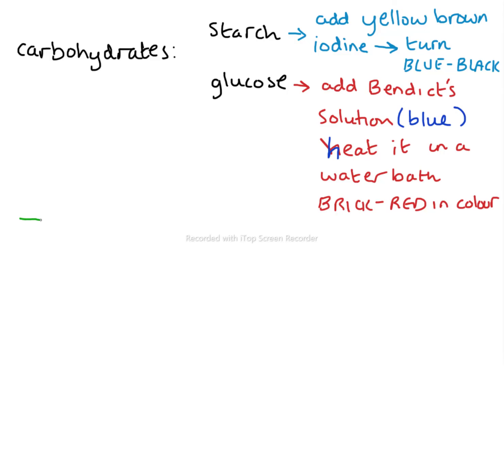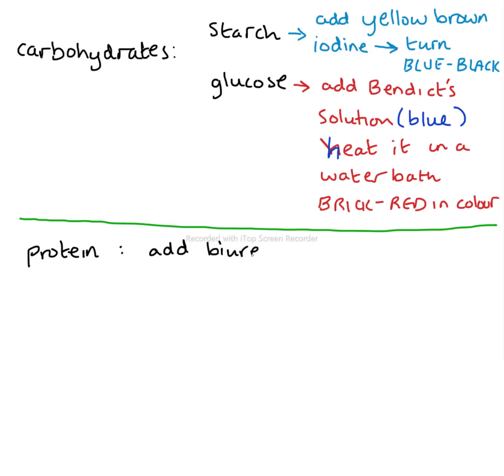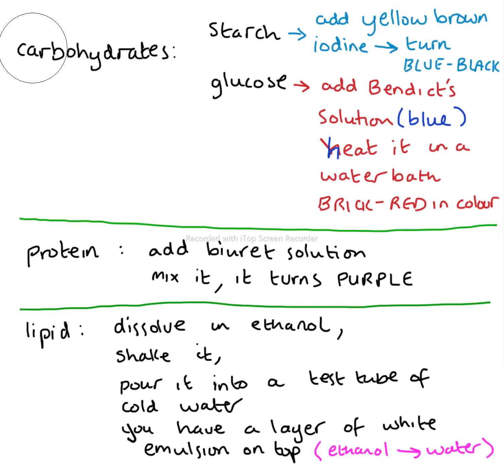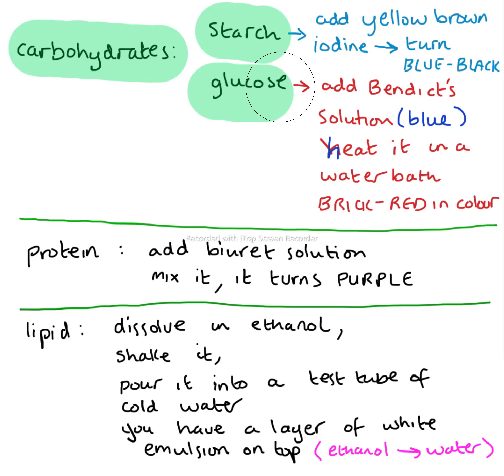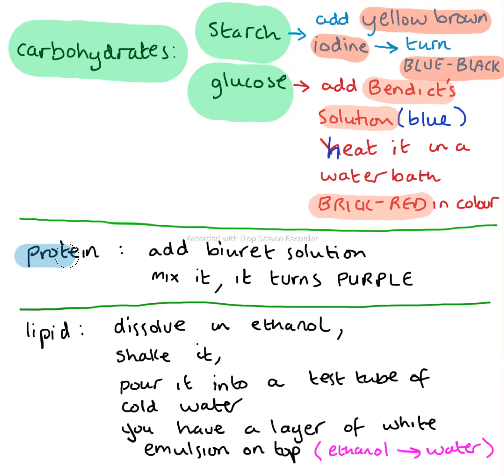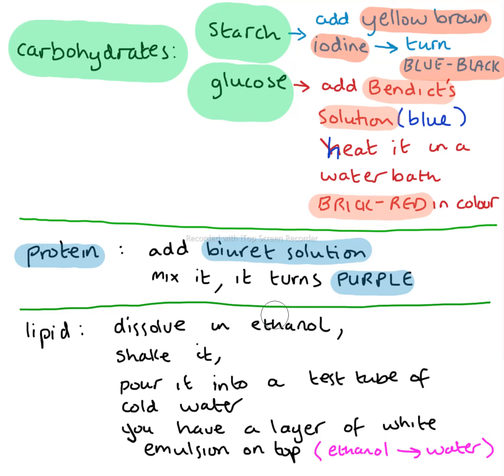2. 4 Food Tests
Food tests:
Starch
Glucose
Protein
Lipids